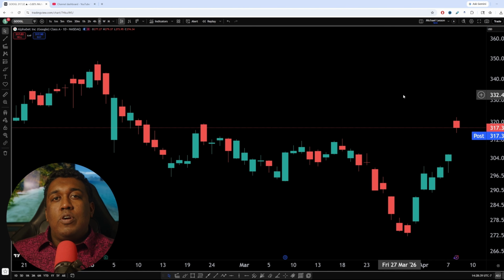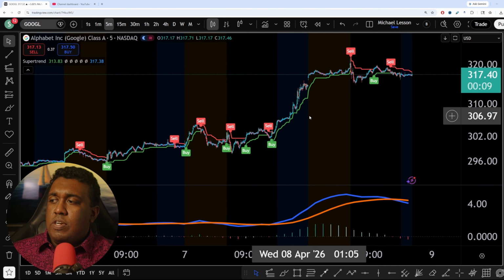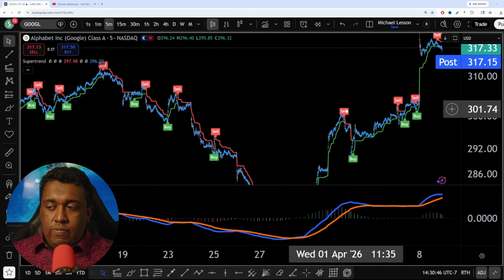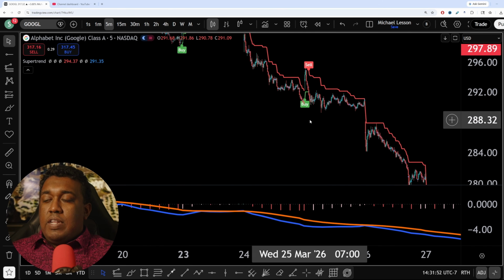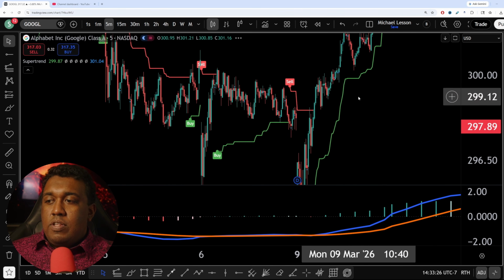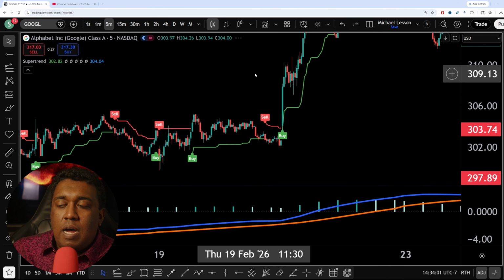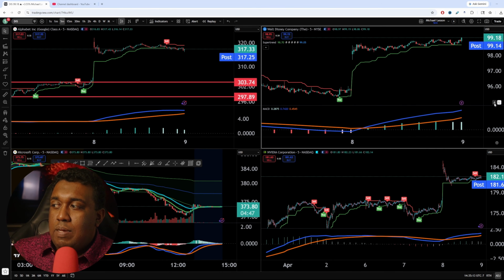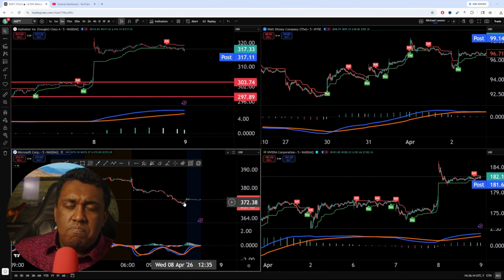I Quit My Job Using Only This One Scalping Setup (Full Breakdown)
This is a complete scalping trading strategy tutorial for beginners and intermediate traders. In this video I break down my exact scalping trading system step by step, including entry rules, exit rules, risk management, and how to avoid common mistakes.

Chapters:
0:00 MACD and Supertrend Strategy for Scalping
0:46 Supertrend Settings and Multi Timeframe MACD
1:35 How to Set Regular Trading Hours on TradingView
2:00 MACD Strategy for Scalping: Long Entry Rules
2:30 Scalping Entry and Exit Examples
3:27 Shorting Trading Strategy: When Sell Signals Work
4:00 Scalping Stop Loss and Target
5:58 TradingView Multiple Charts Layout
6:36 Disney Stock Analysis With the MACD
7:13 Scalping Exit Strategy Recap

If you are looking for a simple day trading strategy that works in crypto, stocks, or forex, this guide will show you how to structure trades, manage risk, and build consistency.